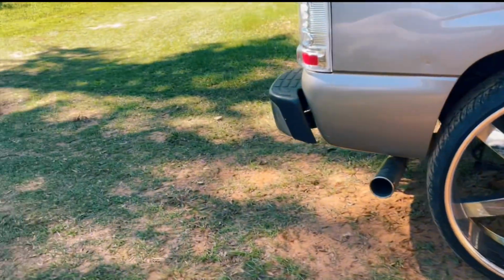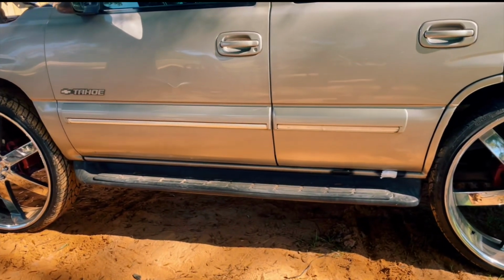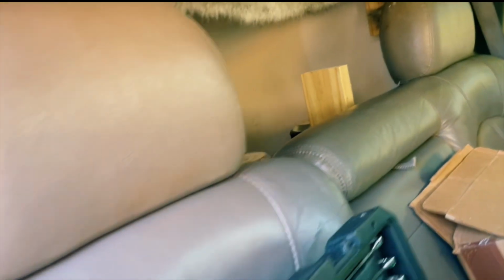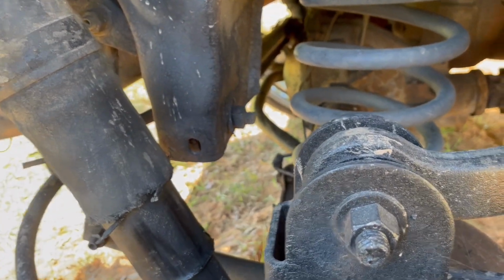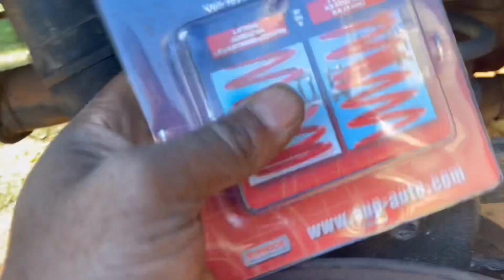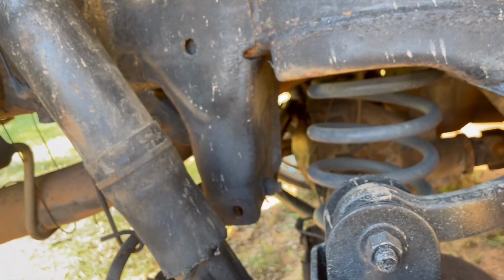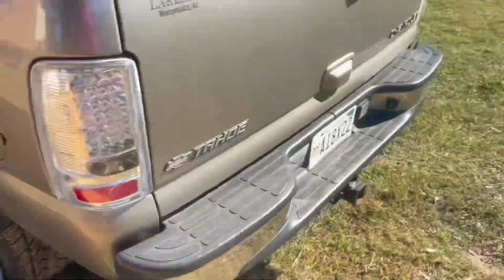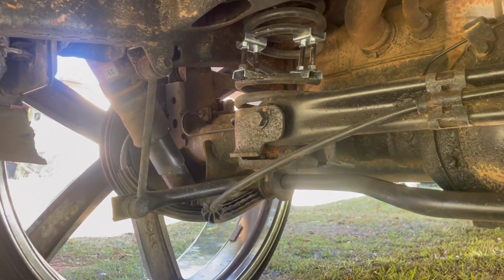Easy quick way to temporary fix busted air shocks 😮 (for cheap)‼️‼️‼️ (under 20 dollars)‼️‼️‼️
Smooth kreations audio on instagram